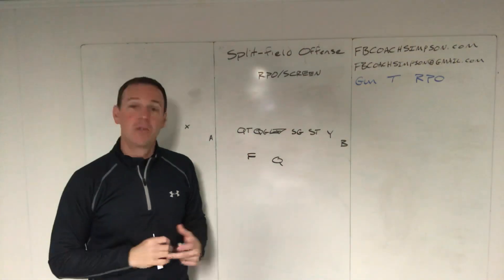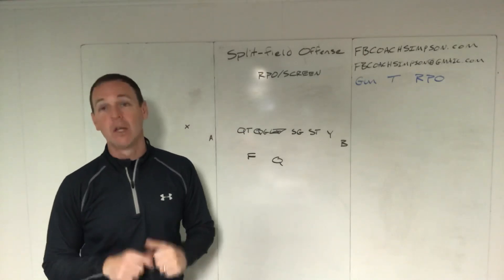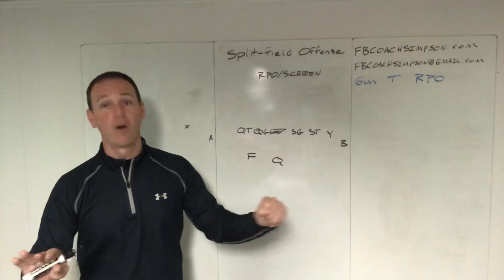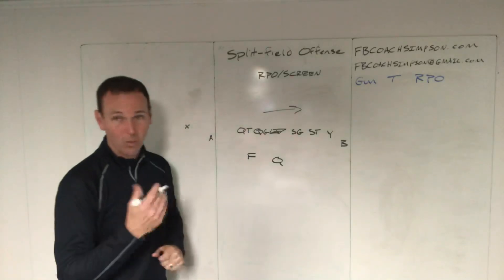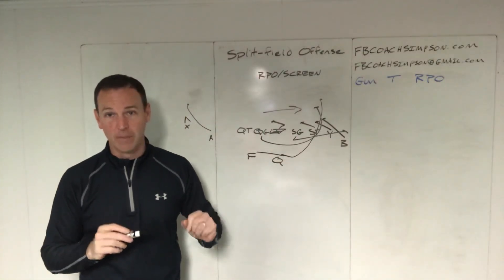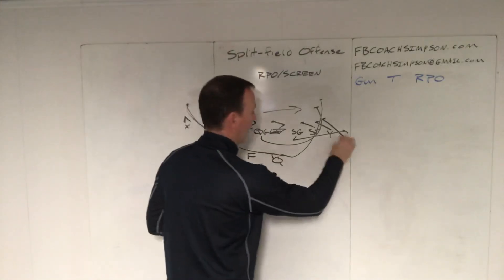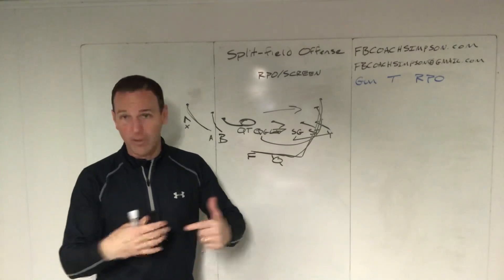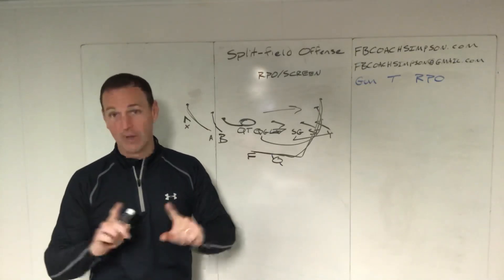Split field offense day 2